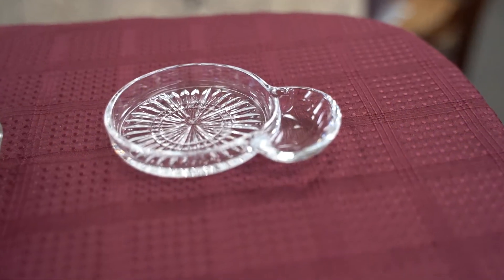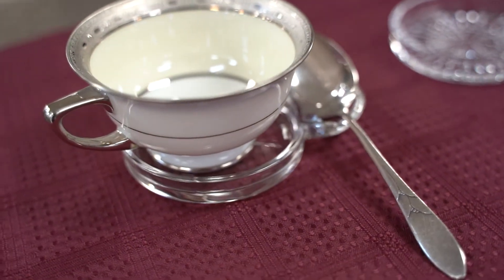Heirlooms Thrift & Gift's Hidden Treasures: Coaster with Spoon Rest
In our Hidden Treasures video series, we share the story behind interesting items often found in our store.

This item was originally designed to be a coaster with a small side ashtray. You can repurpose an item like this to use for your coffee mug or teacup by using the coaster as is and the tray part as a spoon rest.

Note: Although these items may no longer be available, we receive similar items in the store. Stop in to discover your own treasures to take home! Heirlooms supports the work of Hospice of the Red River Valley. Learn more about Hospice of the Red River Valley